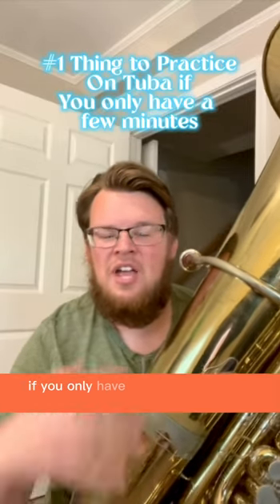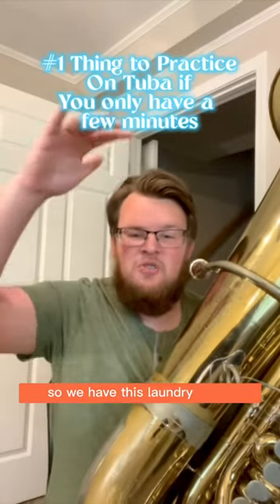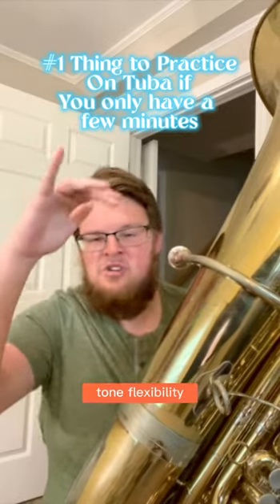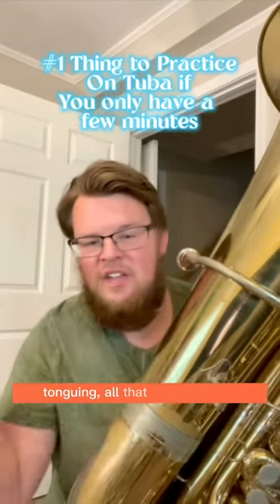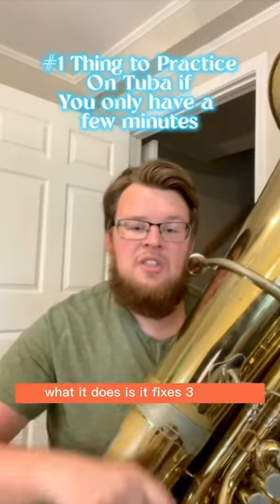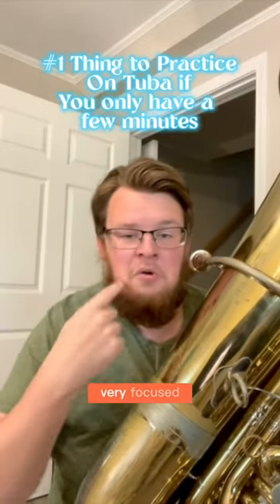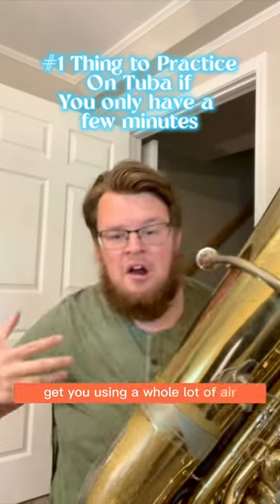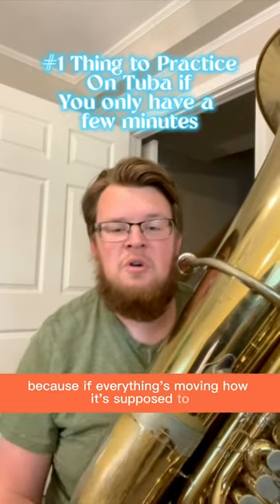Tuba Secrets: Practice THIS for QUICK Results! ✅